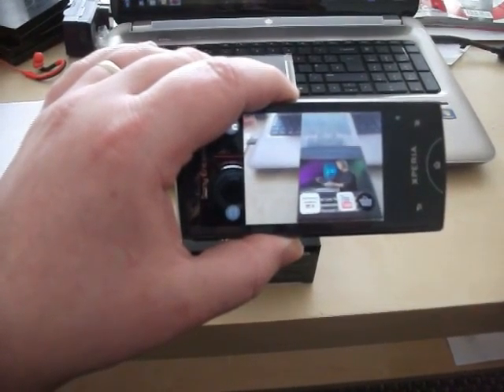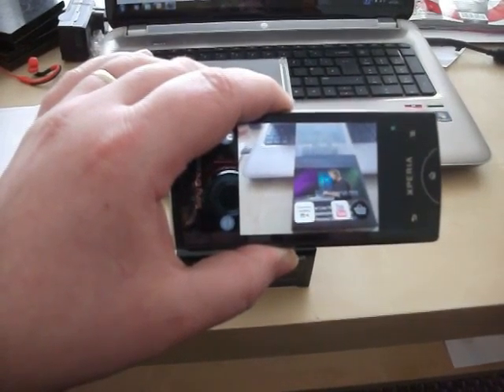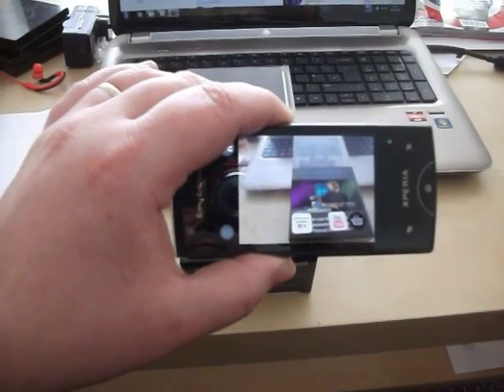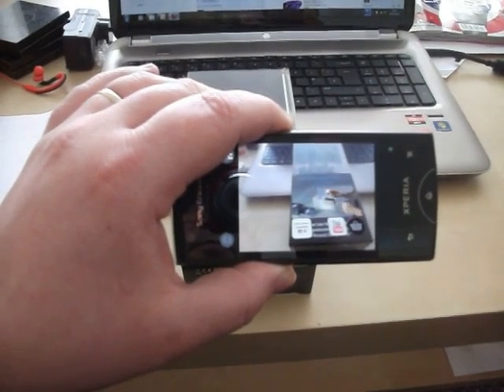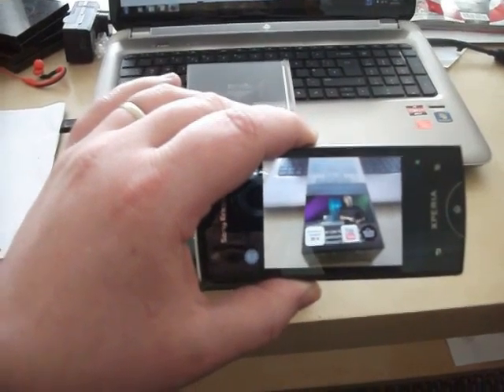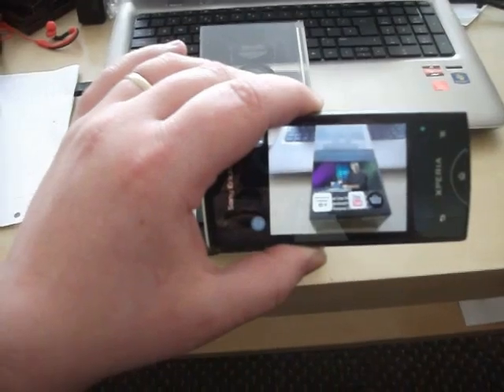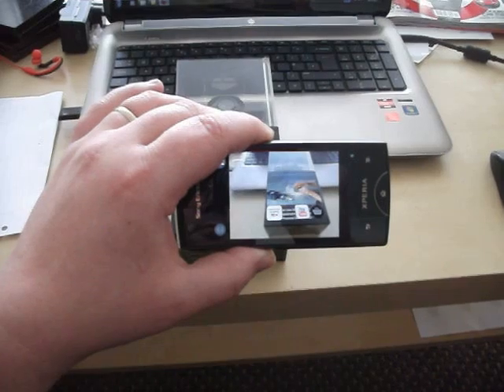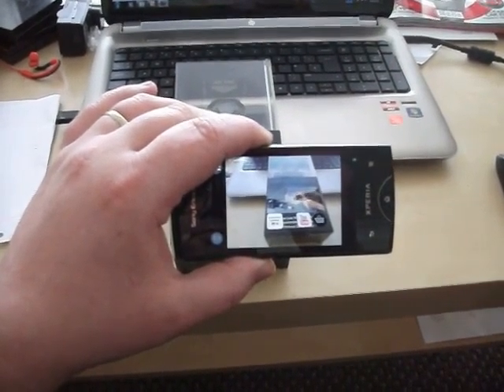zomm vid2 ar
Demo of AR on packaging for user information.